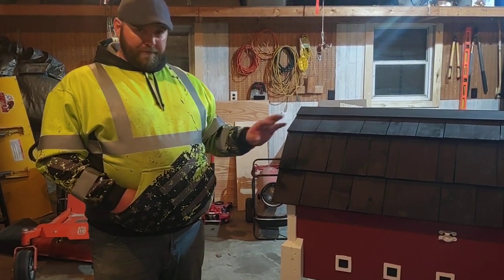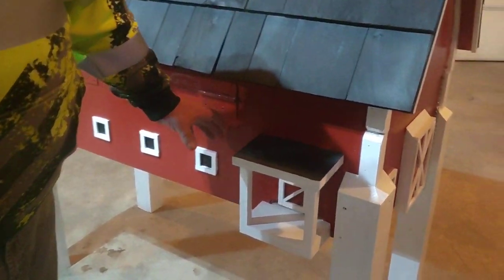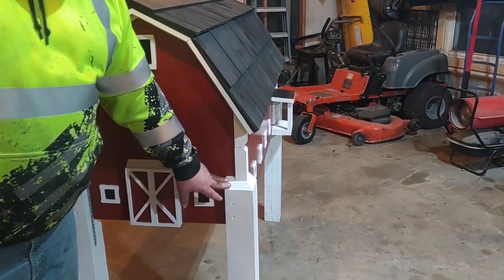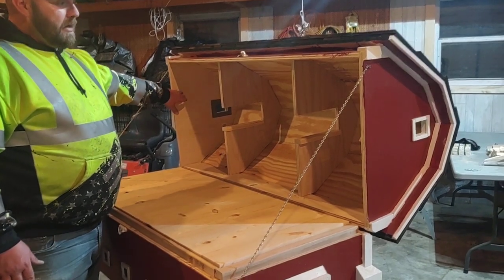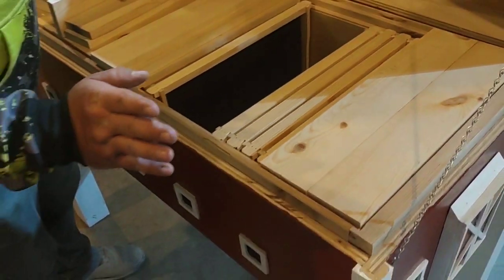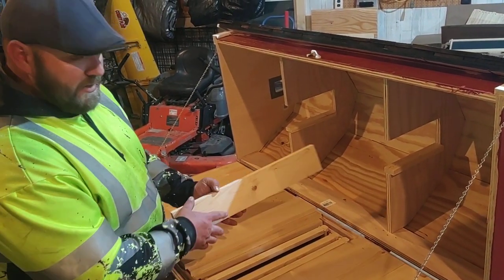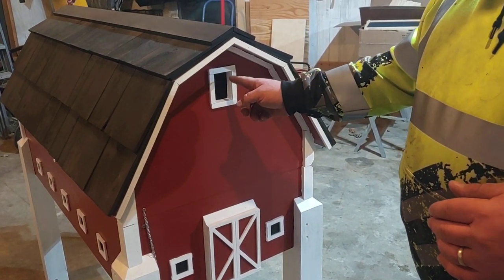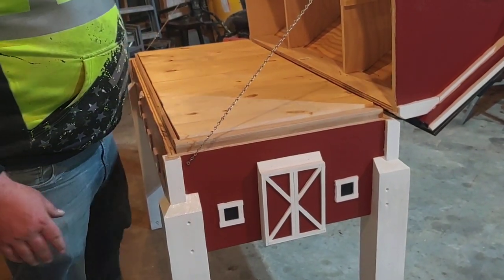Horizontal Langstroth BeeHive/ Long Hive "The Bee Barn" 🐝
Video that reviews my new horizontal hive.